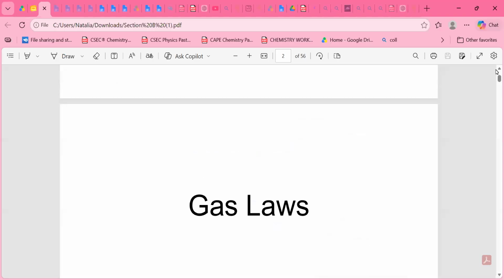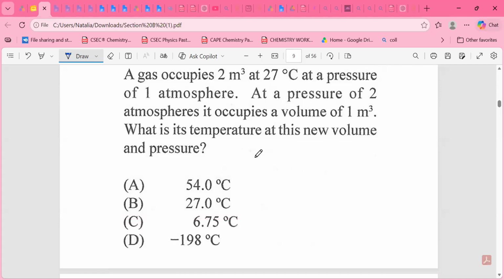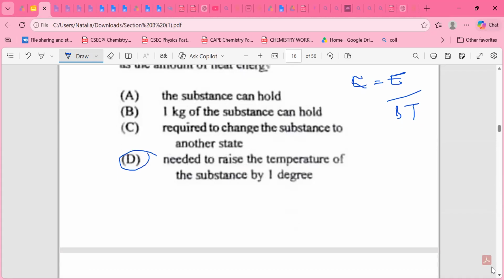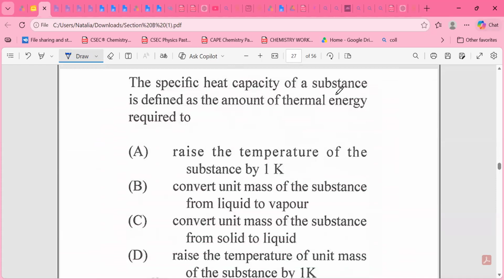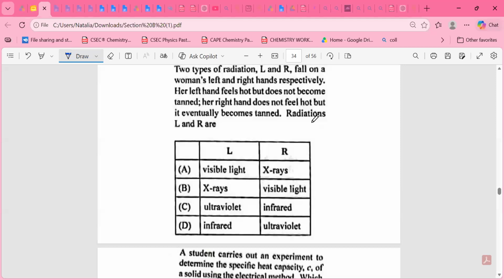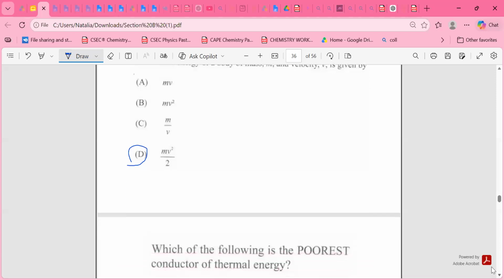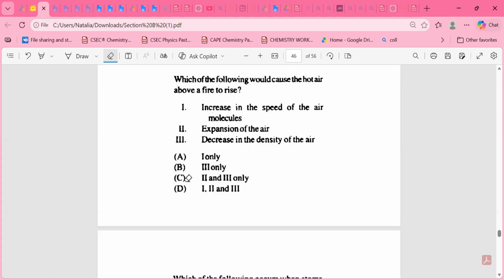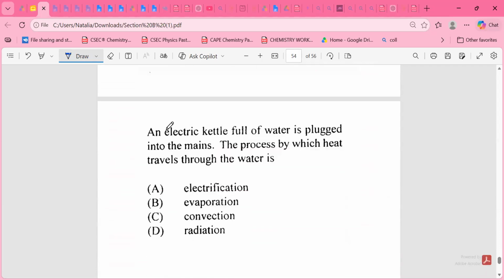Csec Physics MCQ on Section B HEAT